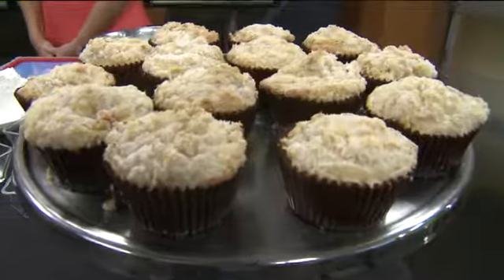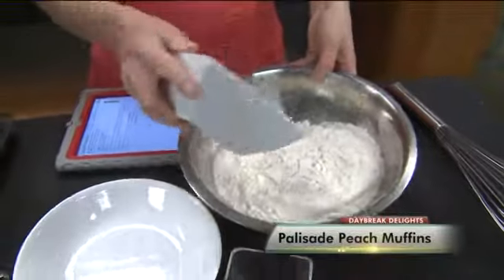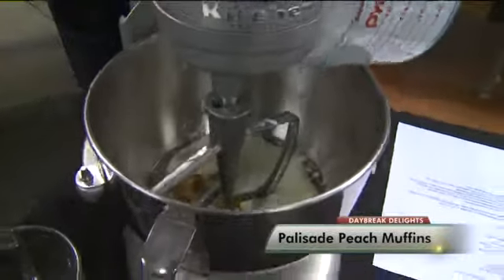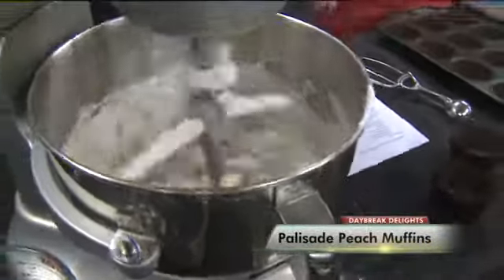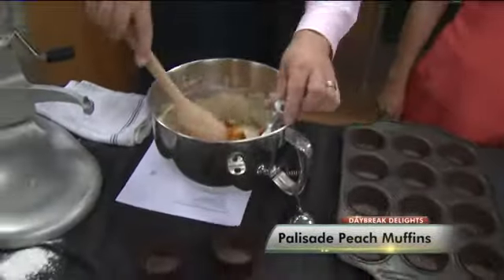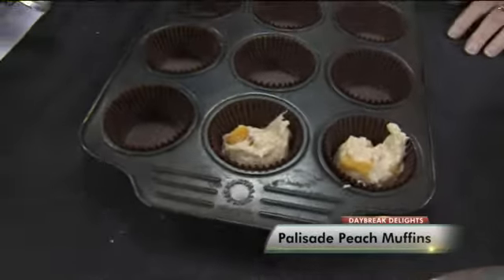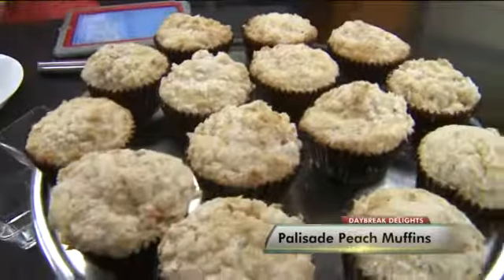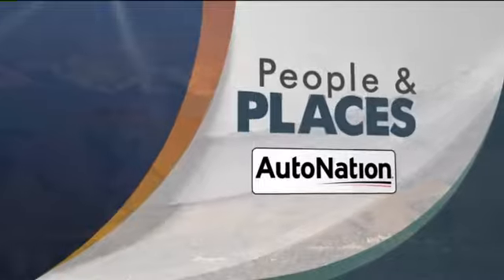Daybreak Delights Palisade Peach Muffins